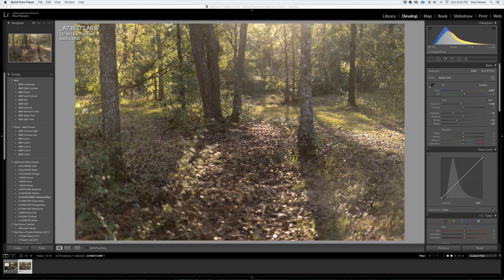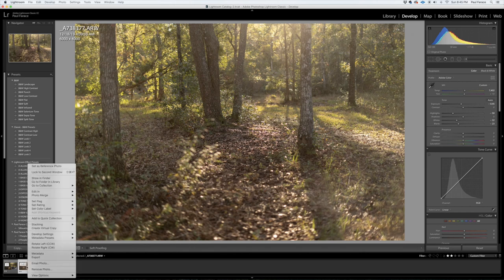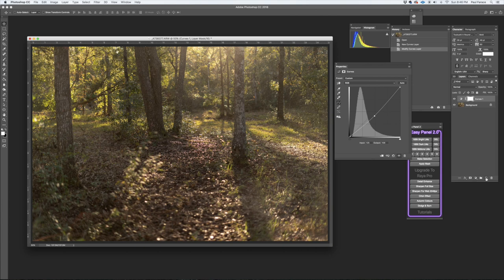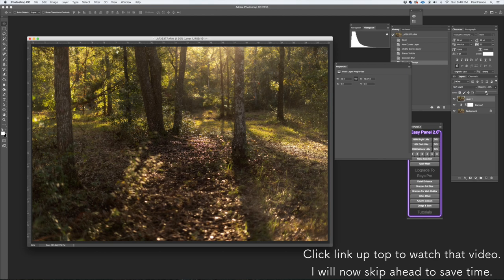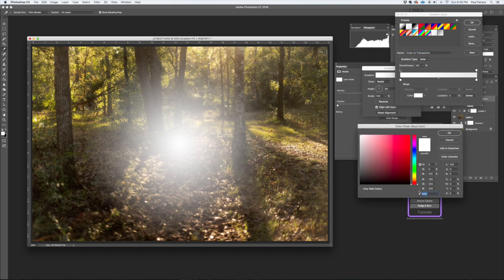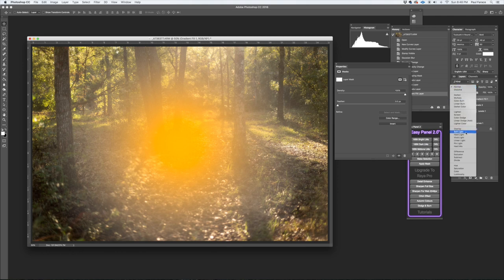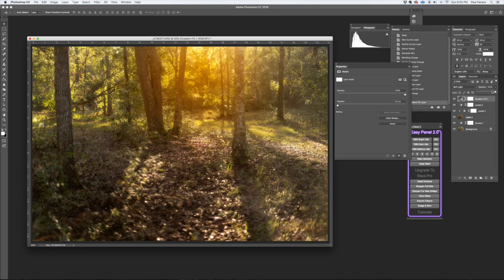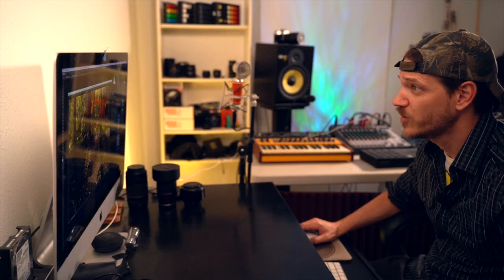Simple Sun Glow - Photography Editing in Photoshop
Learn how to easily add a radial gradient sun glow effect to your landscape and other photos to give them extra impact. This is a quick, simple and effective way to spice up your landscape photos in Adobe Photoshop CC!

In this video I also use Lightroom, but it is not needed to complete the glow edit! I hope you find this video on landscape photo editing helpful in any way!